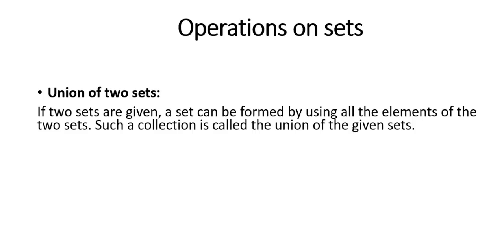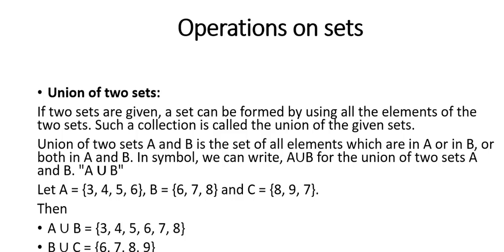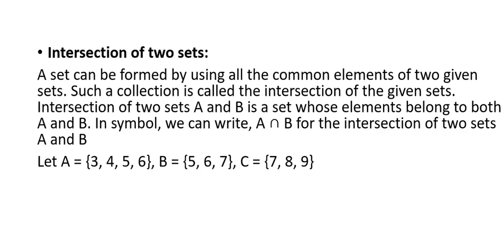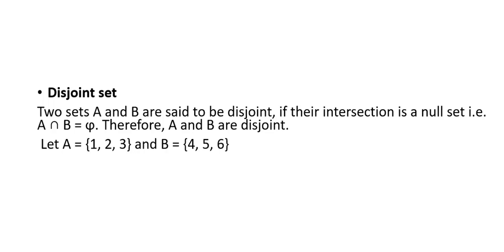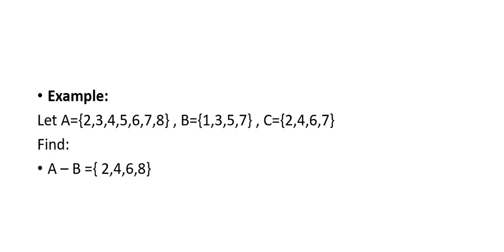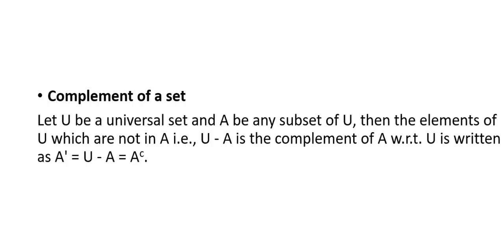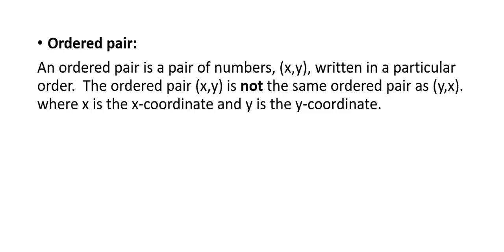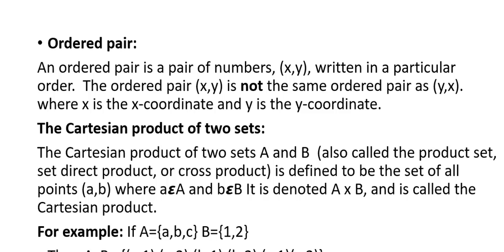Operations on Set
the operations include
Union , Intersection, Difference and Complement